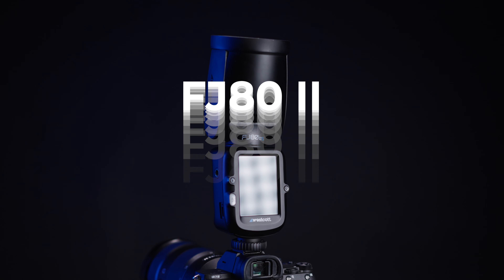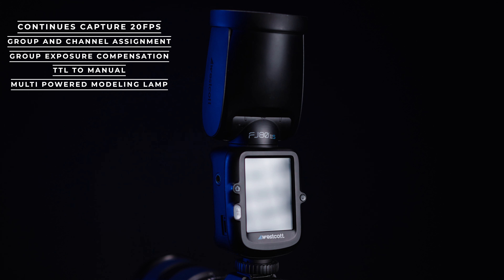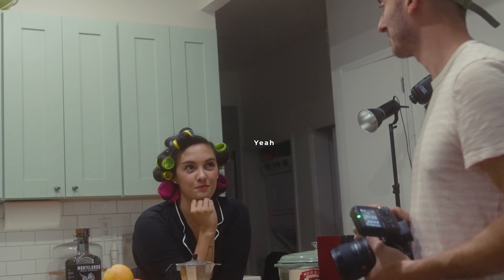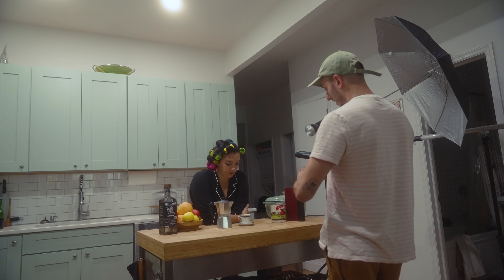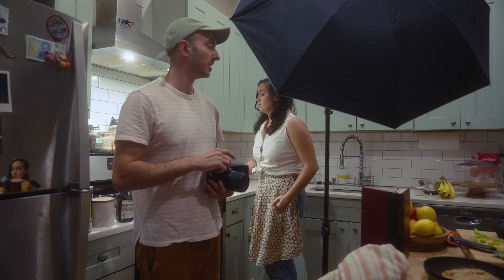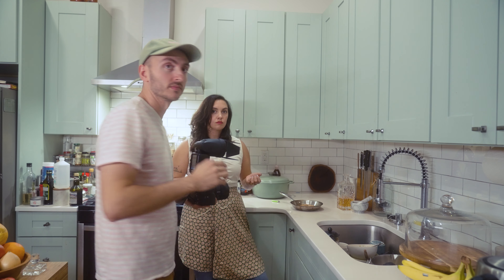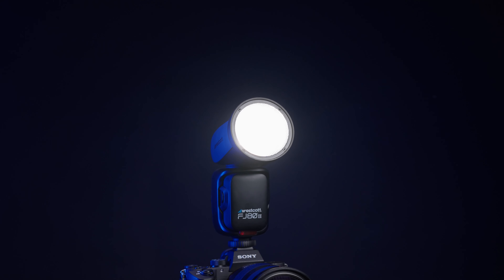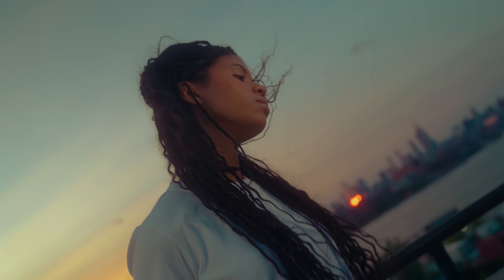NEW Westcott FJ80 II Speedlight | Power and Portability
The new Westcott Fj80 II speed light along with their portable L60B LED are amazing options for run and gun situations.

These lights highlight a great build, sleek design, and powerful lighting in a small package. Let us know your thoughts on these lights below!